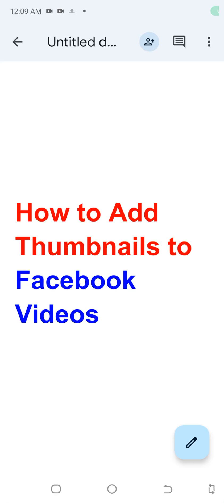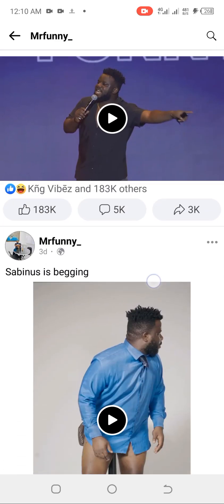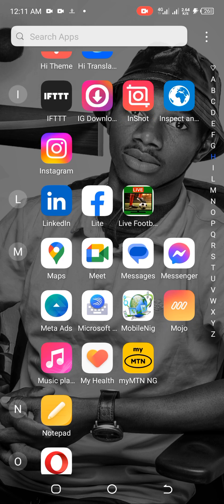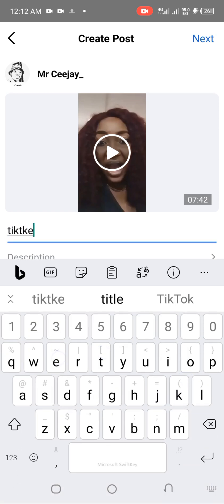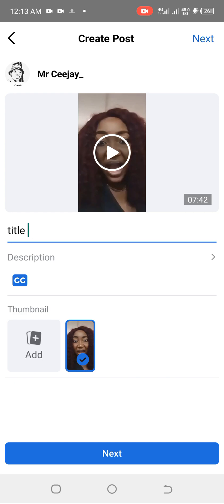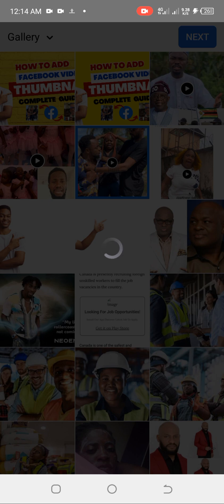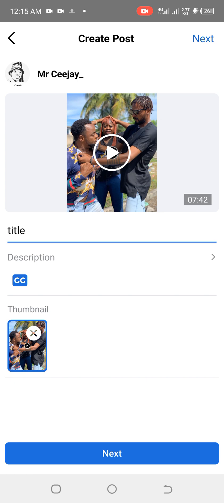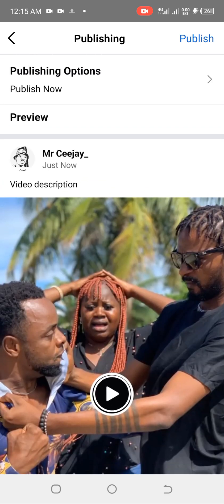How to Add Facebook Video Thumbnails With Phone & PC For More Views | Step-by-Step Guide 2024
This video will teach you everything you know about facebook video thumbnail and how to add them to your videos